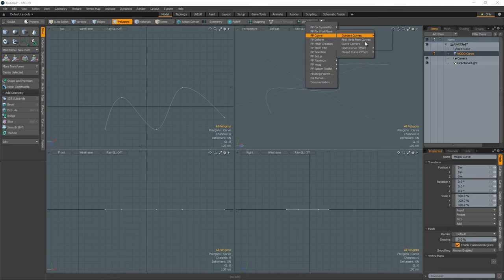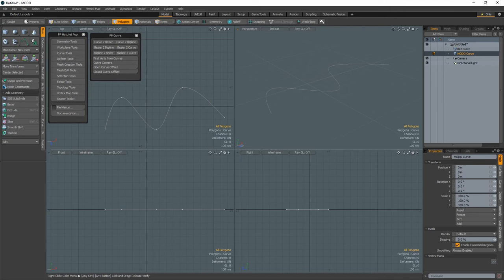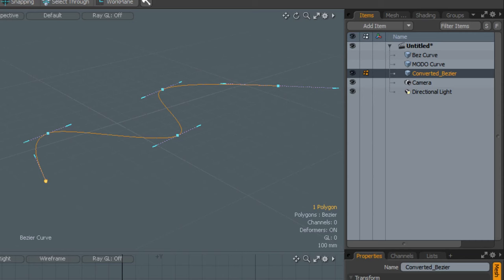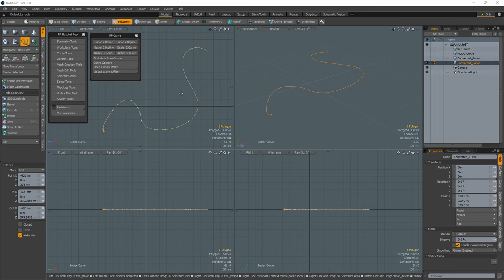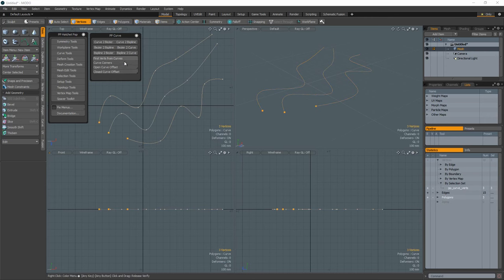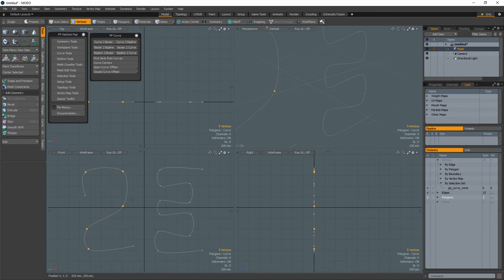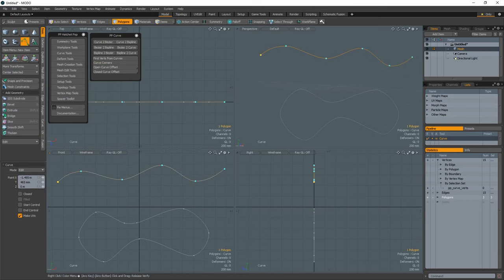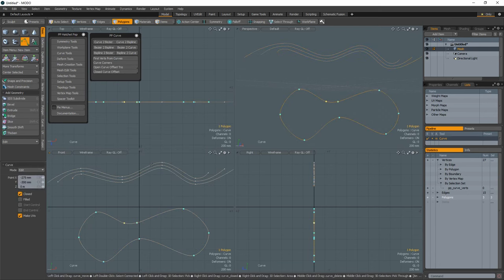03 hatchet curve Tools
The Pushing Points Hatchet Collection is a MODO KIT consisting of over 100 Python scripts developed to add functionality to MODO 10 and make creating more efficient.